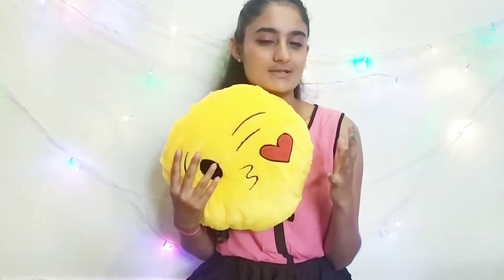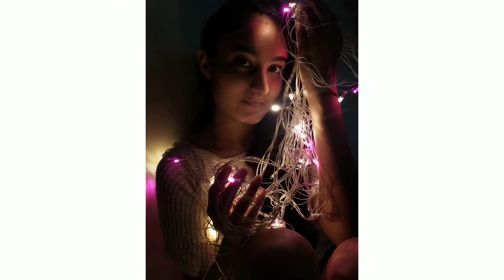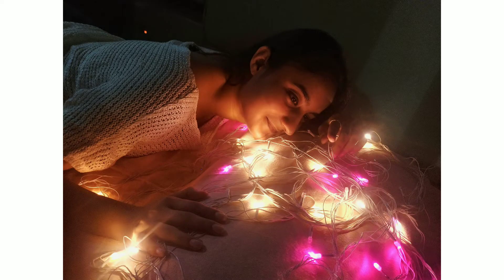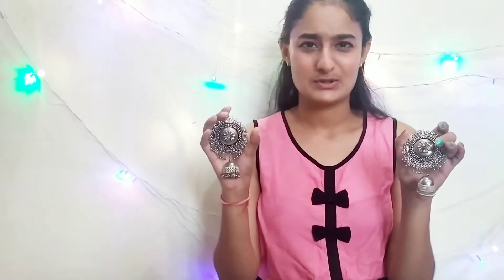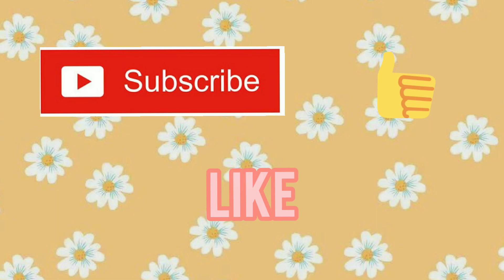INSTAGRAM PHOTOSHOOT | "Using props in one room"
Hello everyone..here I m with a new video where I would be giving you ideas about instagram photos ..all the clicks have been taken in one room and different props have been used.
Must try to recreate them ...I hope u enjoy watching my video.

Musician: Jef
Musician: Jef